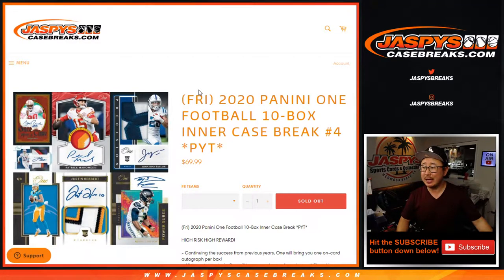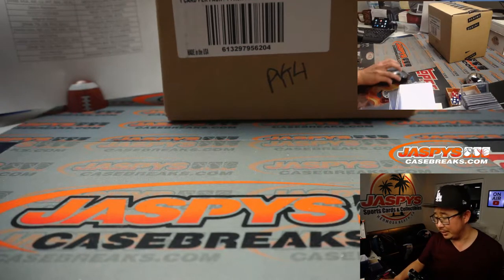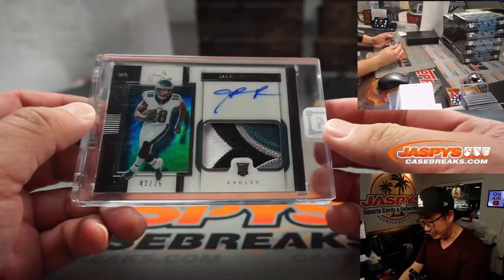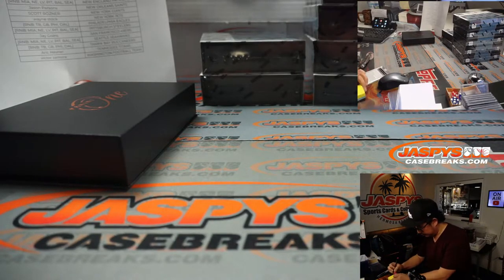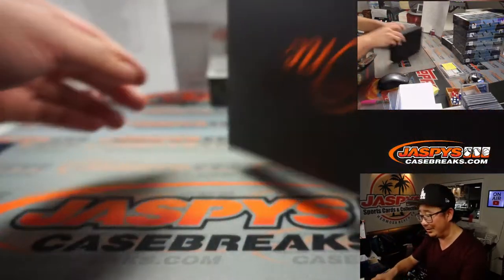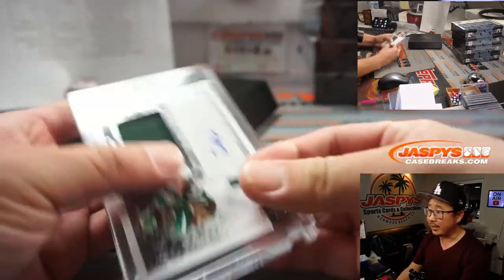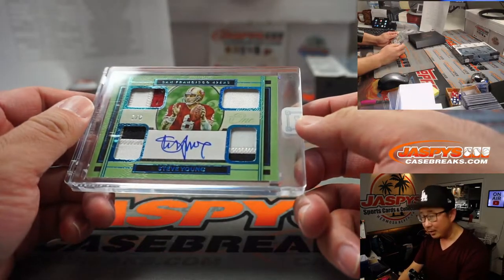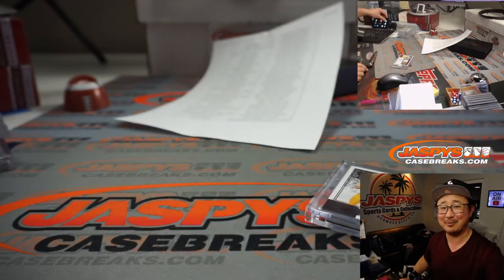Tu, 03.16.21 // 10Box PYT #4 // 2020 Panini One Football (NFL)